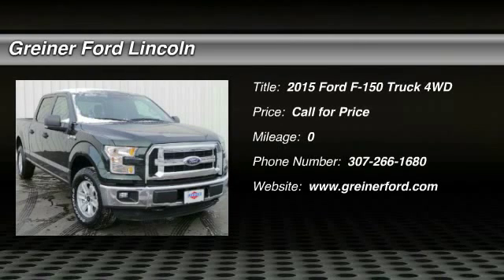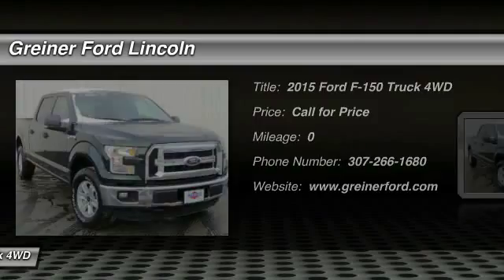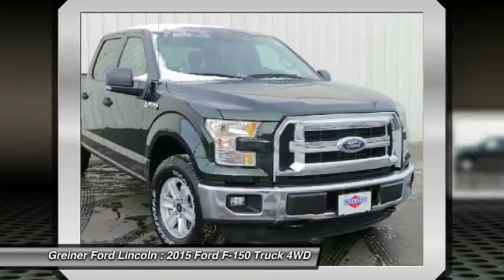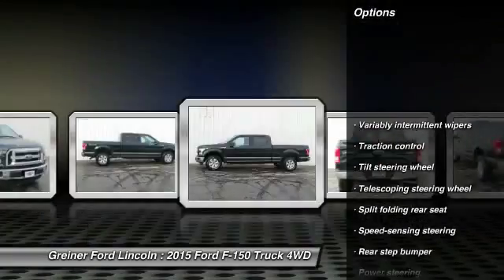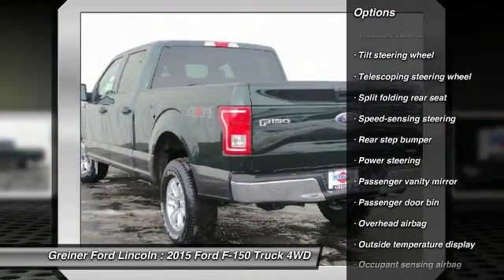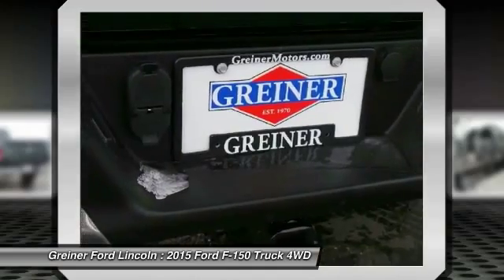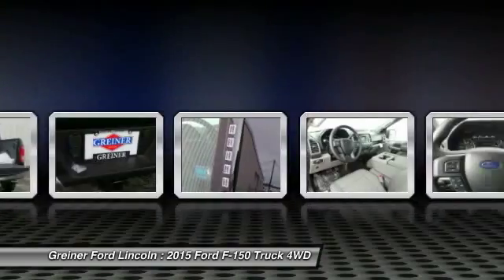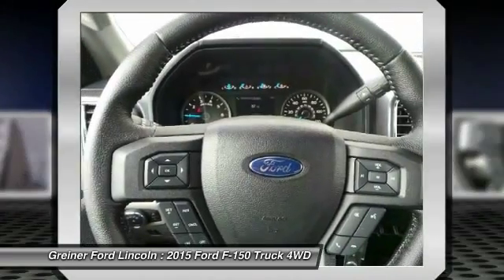2015 Ford F-150 Casper WY FT7748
2015 Ford F-150 XLT

3333 CY Ave.

Don't miss this 2015 Ford. Make a great choice today with this must-have truck. Learn more about this truck by contacting the dealership today and complete your driving dreams.